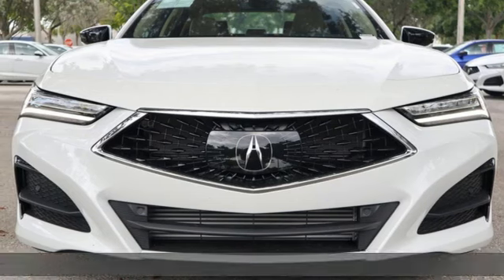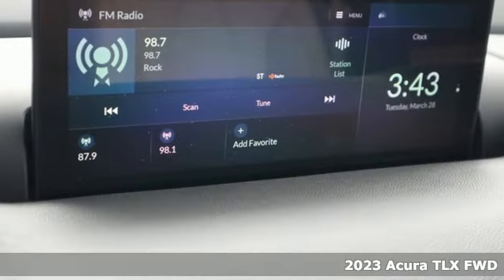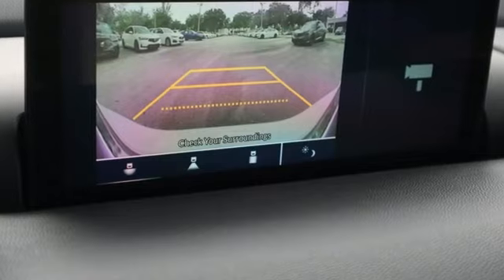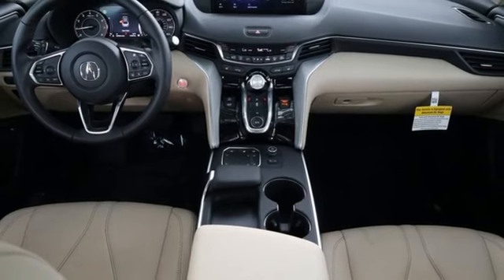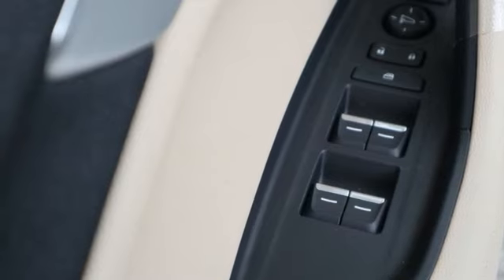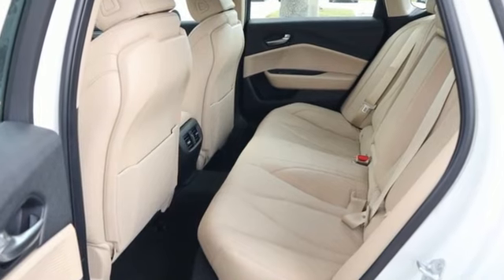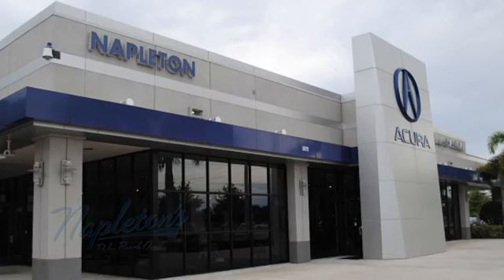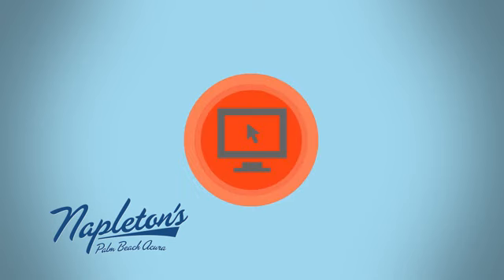New 2023 Acura TLX West Palm Beach FL Delray Beach, FL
Year: 2023
Make: Acura
Model: TLX
Trim: Base
Engine: 2.0L DOHC
Transmission: 10-Speed Automatic
Color: White
Interior: Parchment
Stock #: PA003089
VIN: 19UUB5F30PA003089

Address:
6870 Okeechobee Blvd